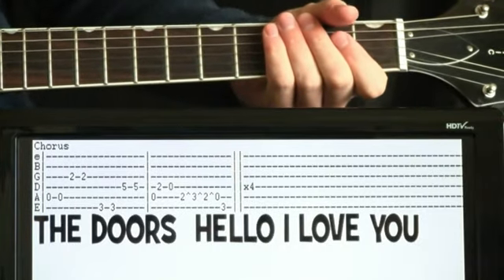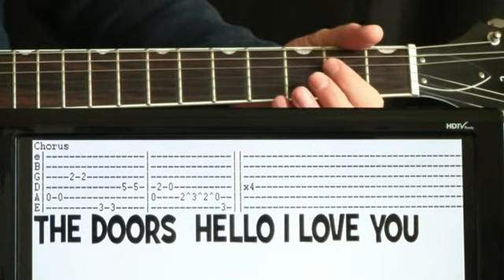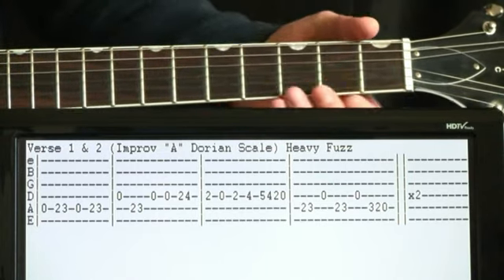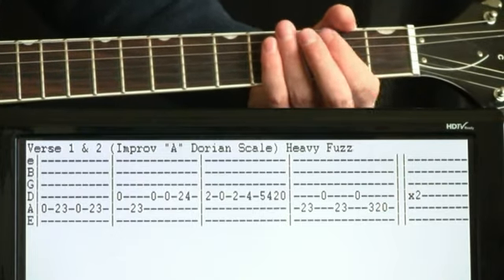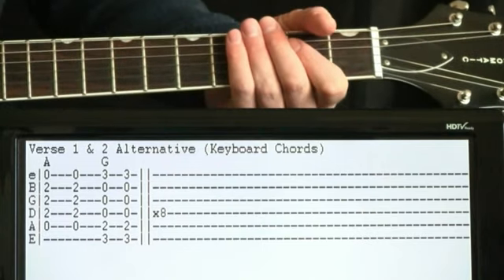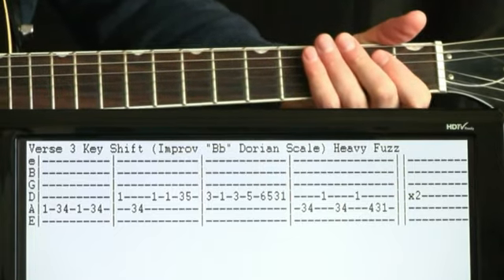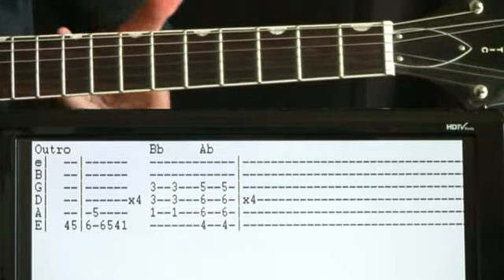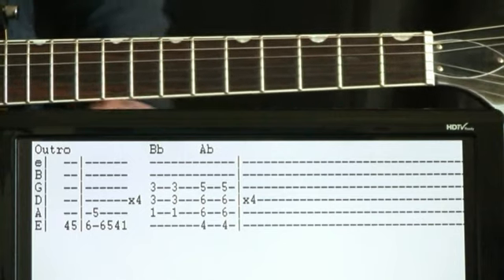The Doors Hello I Love You Guitar Chords Lesson & Tab Tutorial